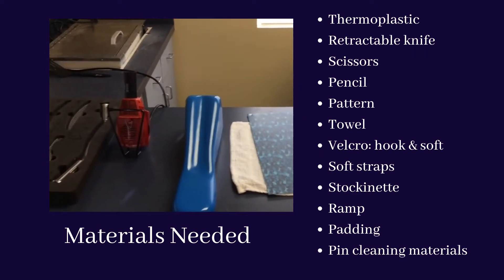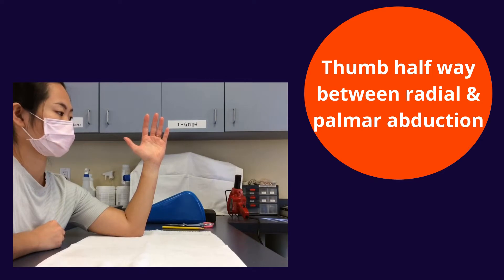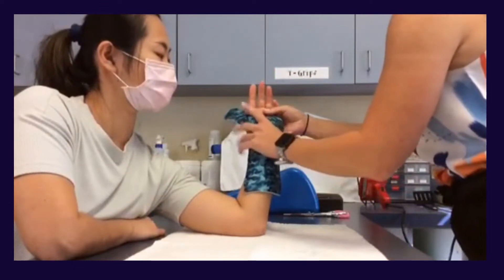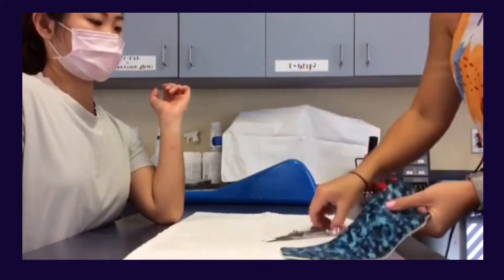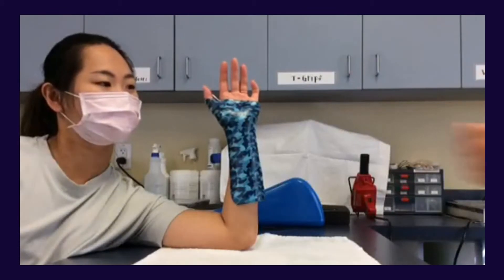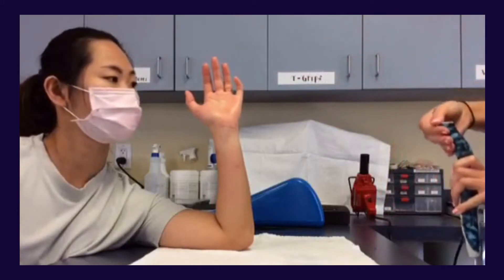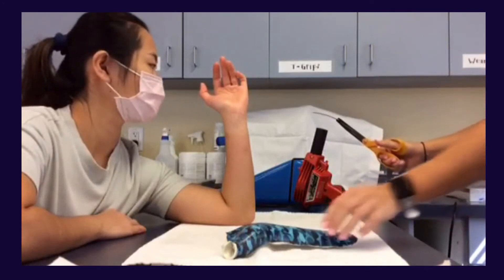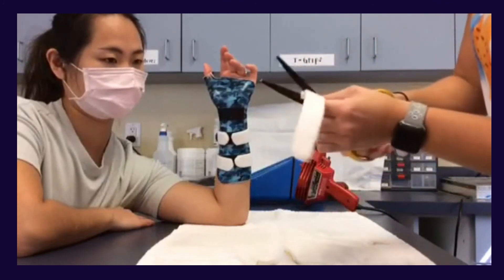Thumb Spica Orthosis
This video previews the process of creating a thumb spica orthosis utilizing thermoplastic material which could be utilized for a wide variety of patient with common UE conditions